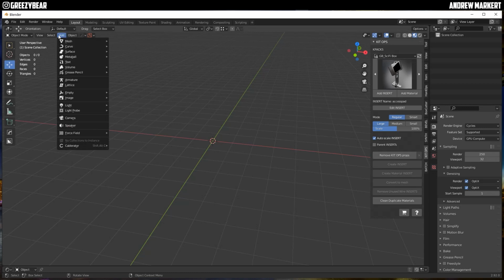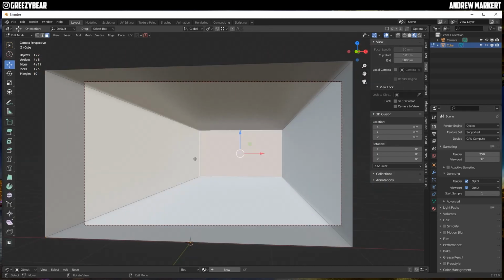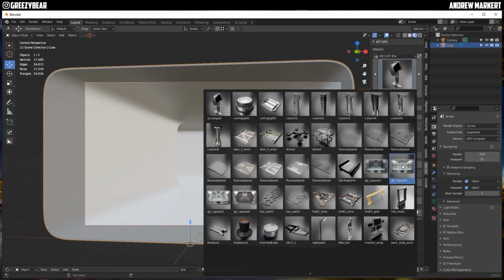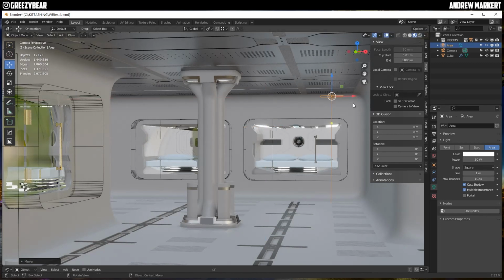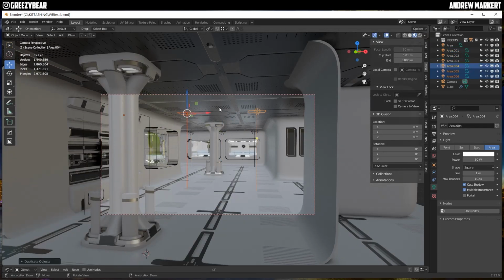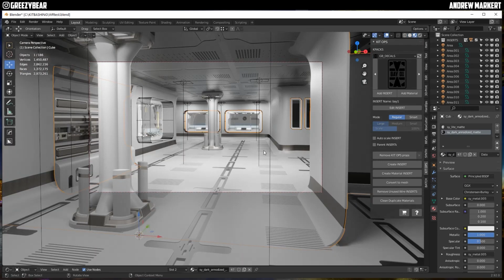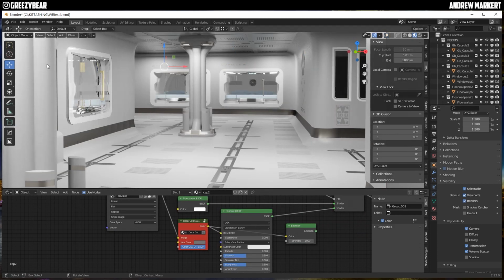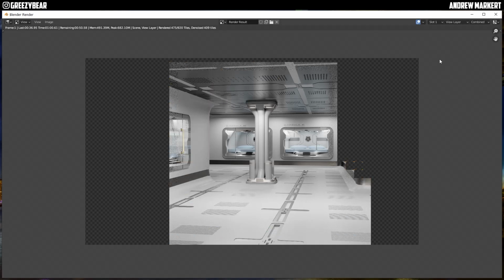CREATE A WHITE ROOM USING MY NEW KPACK "SCI FI in a BOX"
UPADTED - NEW KPACK AVAILABLE NOW -

Hey Guys, GREEZYBEAR here and today I will show you how to create a white room using my new KPACK "SCI FI in a BOX". Also I AM INCLUDING 2 SAMPLE SCENES WITH THE PURCHASE OF MY NEW KPACK AND THIS IS ONE OF THEM! Hope you like the video. Thanks for all your support and I will talk to you later!